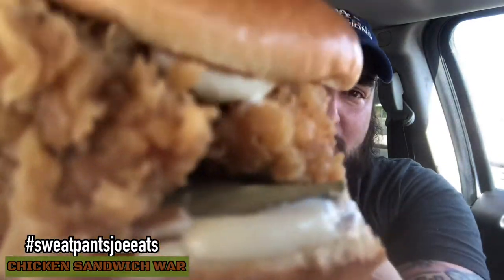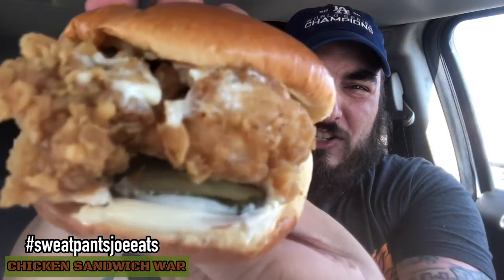Chicken Sandwich War | KFC Classic Crispy Chicken Sandwich Review | 30 Chicken Sandwiches In 30 Days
This is a fast food review of the Classic Crispy Chicken Sandwich at Kentucky Fried Chicken. This food review video is part of a series of videos about the Fast Food Wars of 2020 / 2021.  I am going to determine who is the Chicken Sandwich Wars 2021 winner.  At the end of each video you'll see how the restaurants in the Chicken Sandwich Wars ranked. Who has the best chicken sandwich? We'll know after 30 days!

Check out episode 1 here.

Check out episode 2 here

Check out episode 3 here